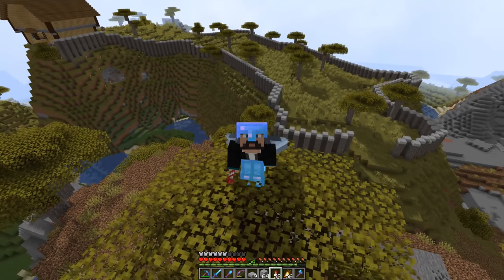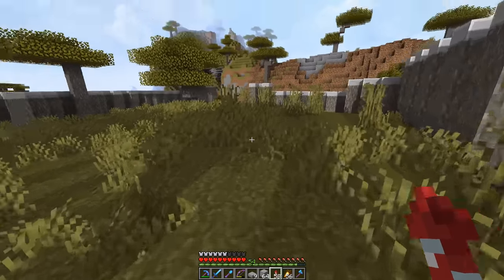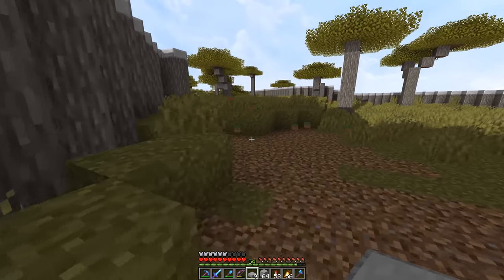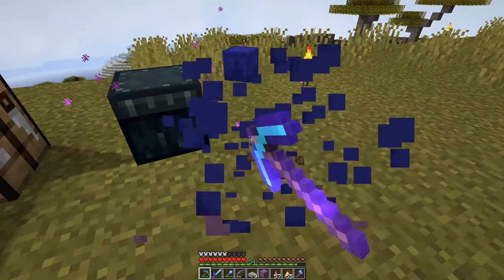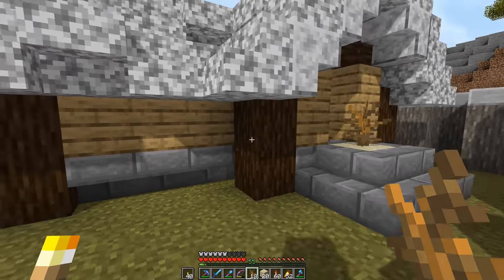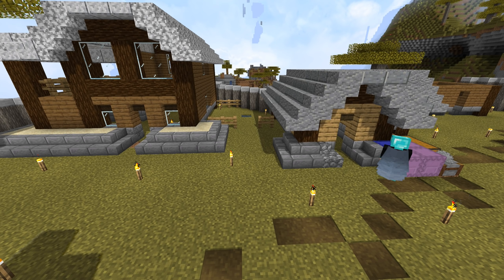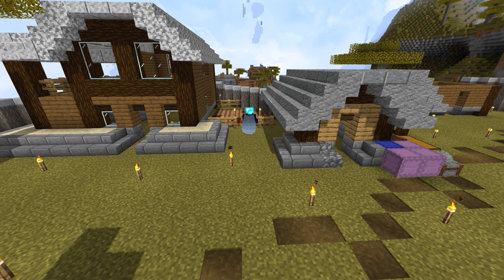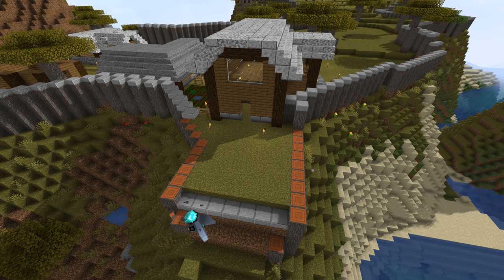HermitCraft 7 | House On The Hill! [E22]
HermitCraft 7 | House On The Hill - Today we head back out to Cuddle's Plateau to work on some abandoned house designs!

● xB Shirts!